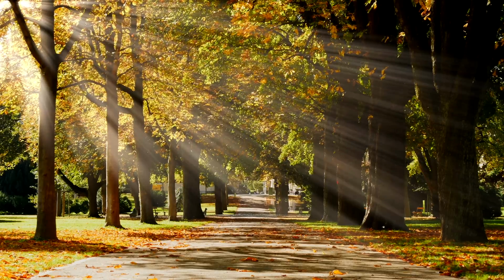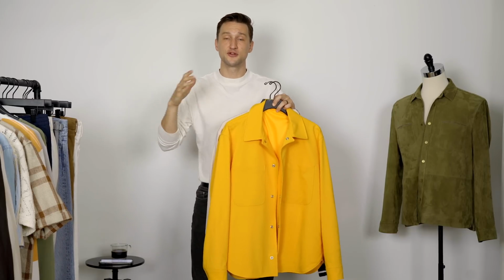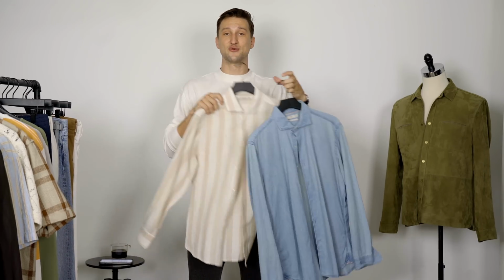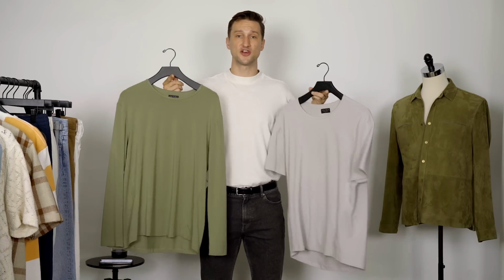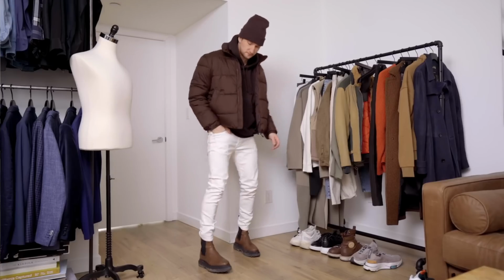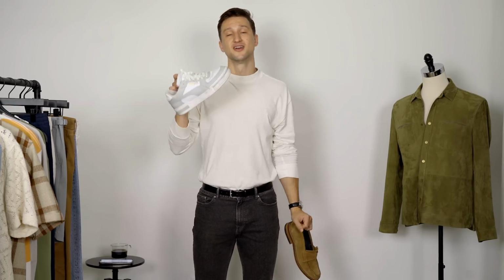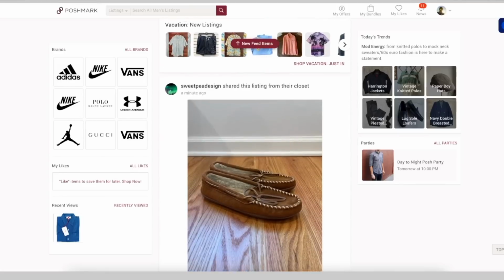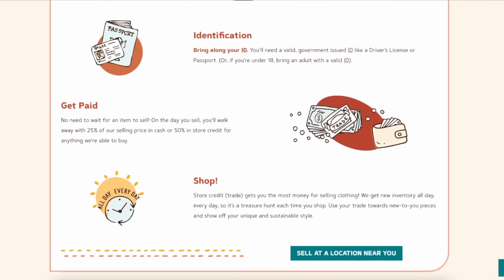How To Transition Your Summer Closet To Fall | Fabrics, Colors, Styles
Fall is almost upon us, and I wanted to dedicate a video on how to transition your summer pieces into your fall wardrobe. Hope this video helps you decide what to keep, what to store and how to get rid of what exactly :)